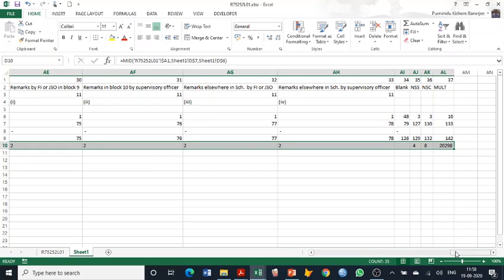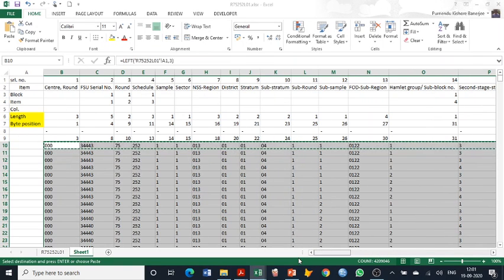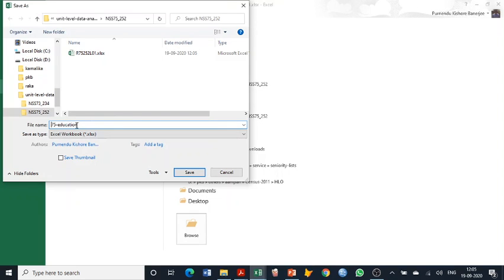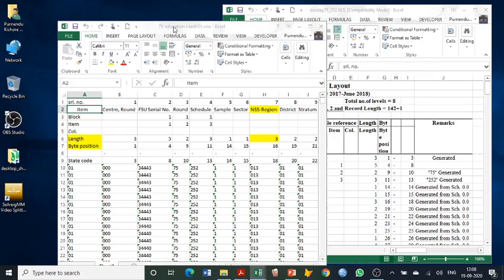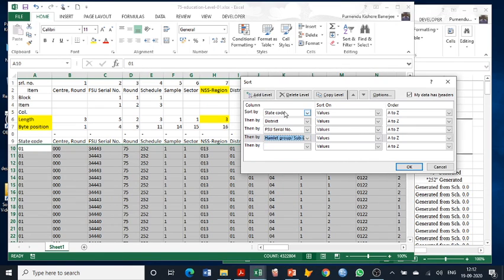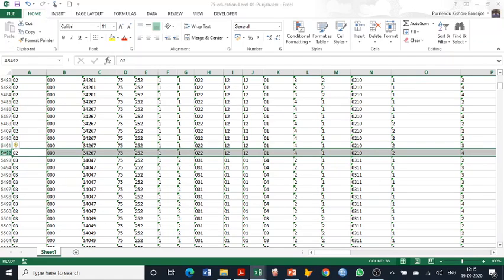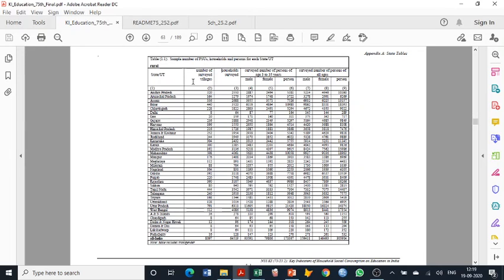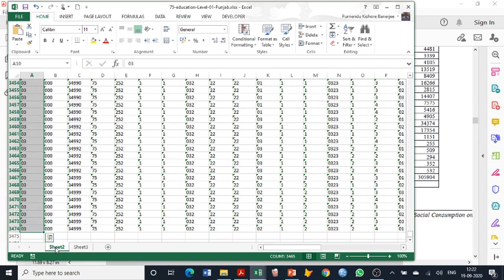Unit Level Data Analysis Part 4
Unit Level Data Analysis using NSS Data for the purpose of State Domestic Product